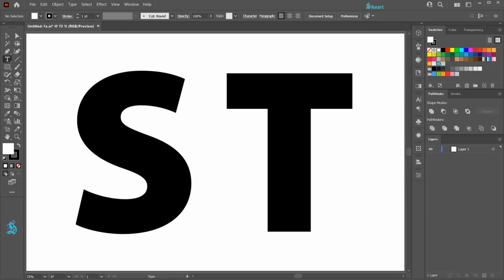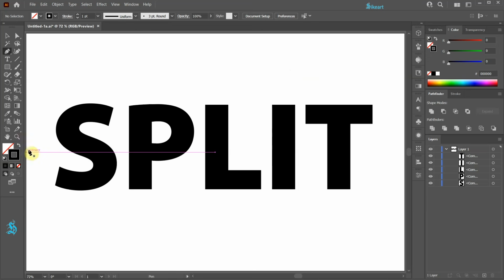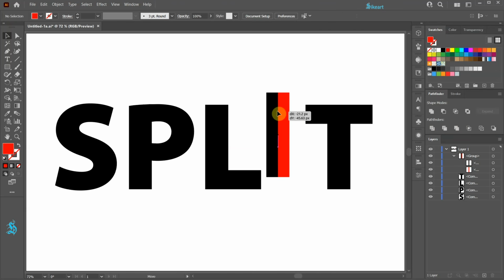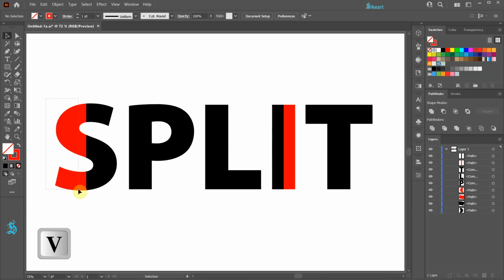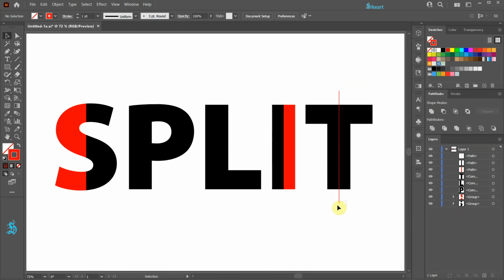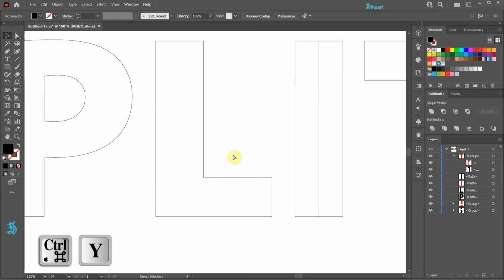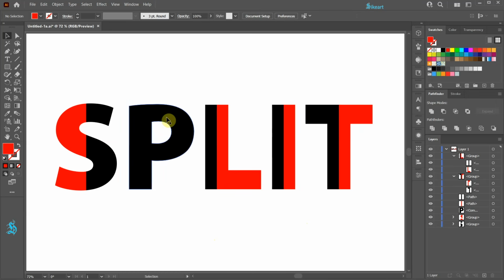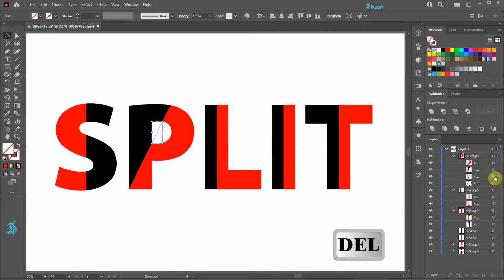How to Split Letters in Half in Adobe Illustrator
Learn how to split letter shapes in half using the "Pen Tool" and the "Divide" function
TUTORIALS